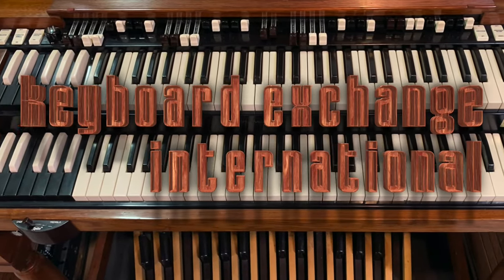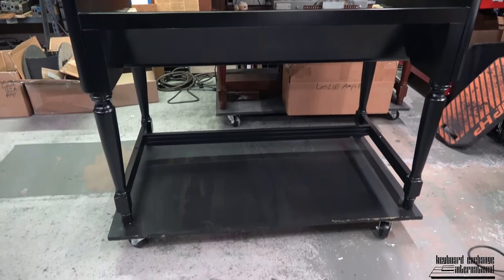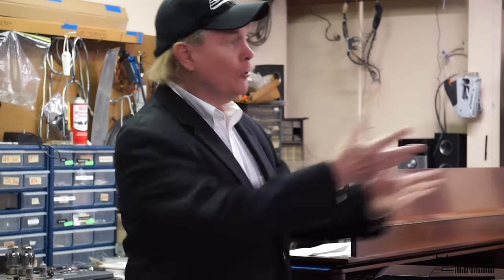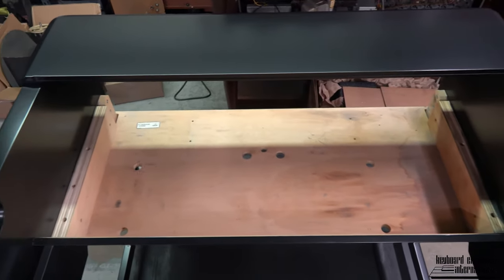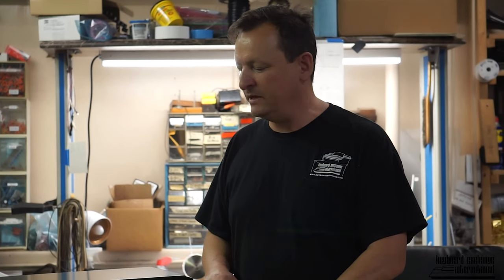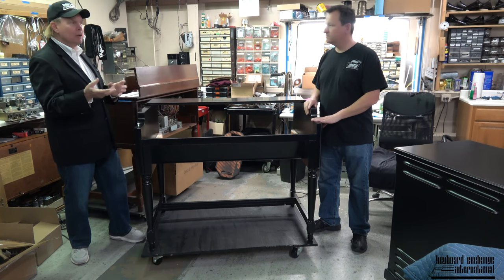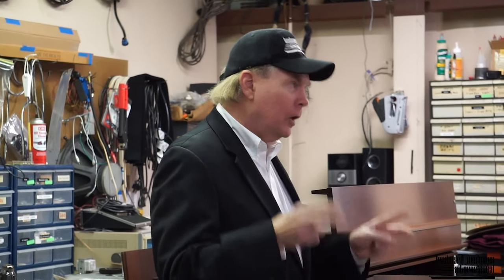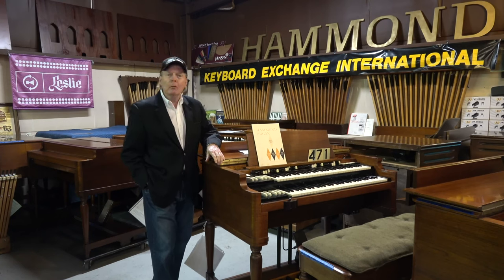Custom Ebony B-3 with TWO Leslie 122 Speakers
We have a Ebony organ in the workshop here at Keyboard Exchange International. We are doing a custom job on this one. Additionally, it has two Leslie 122 speakers. Join Jim and Grant as they talk about this project.

We have many other fine Hammond Organs for sale, please visit our